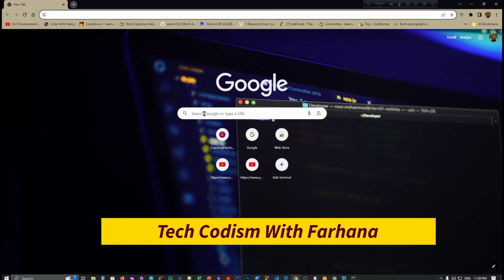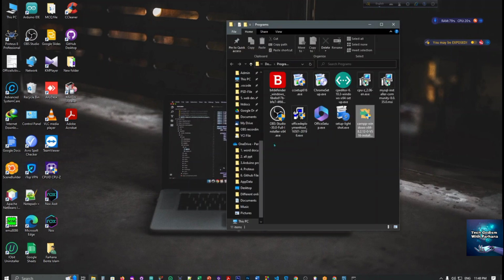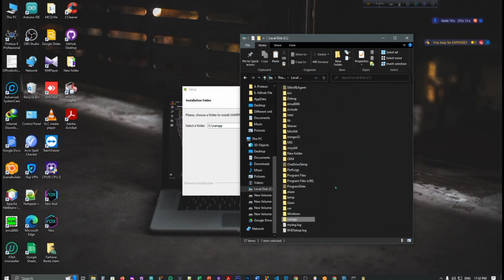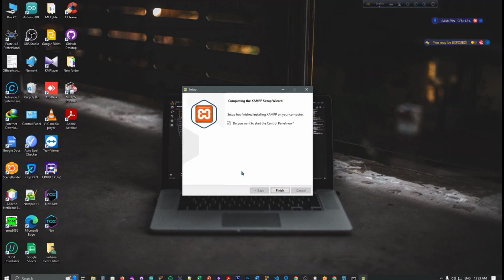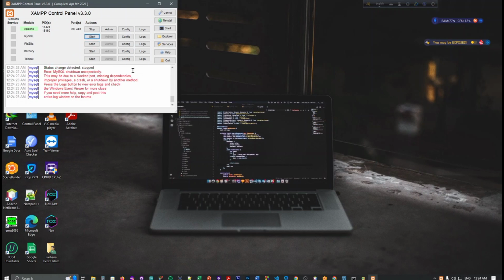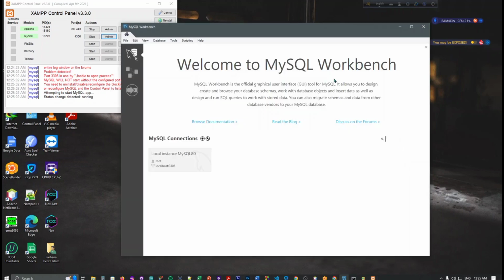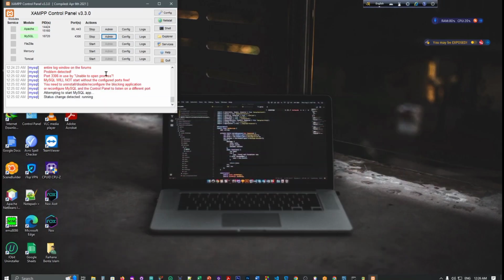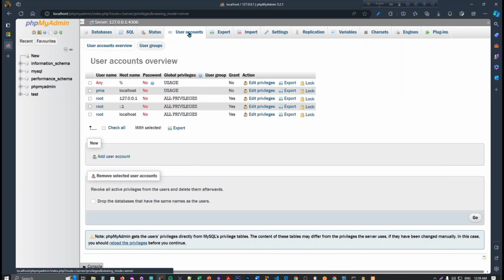How to Install XAMPP 8.2.12 Server on Windows 10// Latest version xampp 8.2.12 // netbeans 19//mysql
Part-8

Download Link
1.
2.
8.

how to connect scene builder with netbeans , how to add scene builder in netbeans, Netbeans IDE 19,

Tech Codism With Farhana xampp, Tech Codism With Farhana netbeans 19,
mysql download and install windows 10, mysql download and install windows 10 64 bit, mysql download and install windows 10 2024, mysql 8.0.32  , MySQL  8.0.35, mysql server, netbeans 19, scene builder,  mysql latest version download, mysql tutorial for beginners